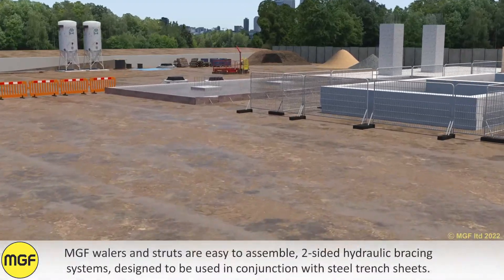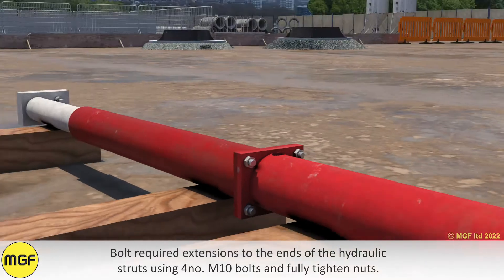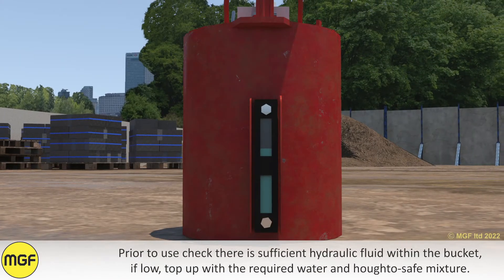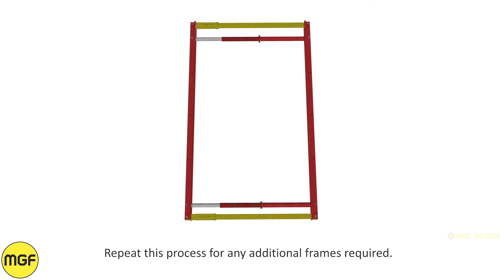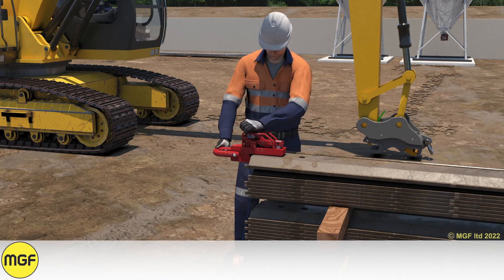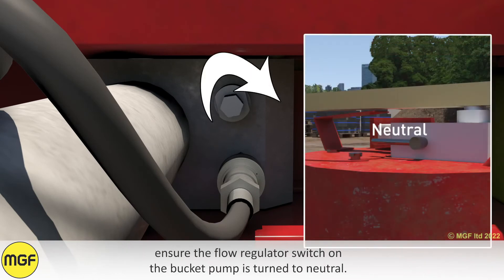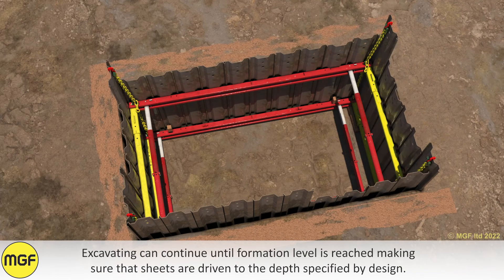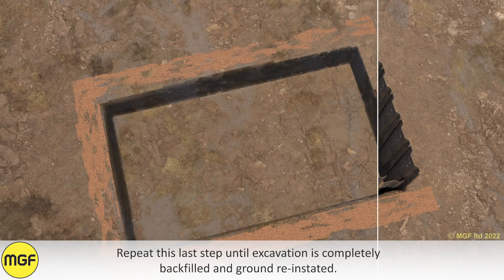MGF | Sheets and Walers | Safe System of Work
Safe System of Work animation for the safe installation of MGF Sheets and Walers.